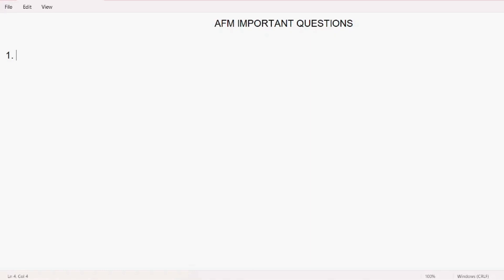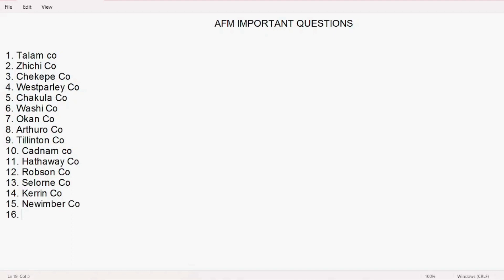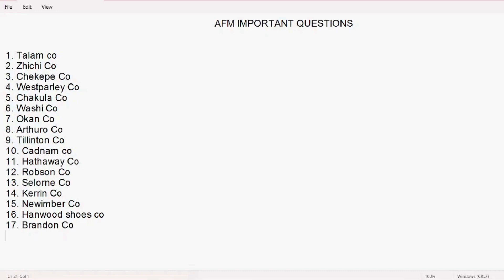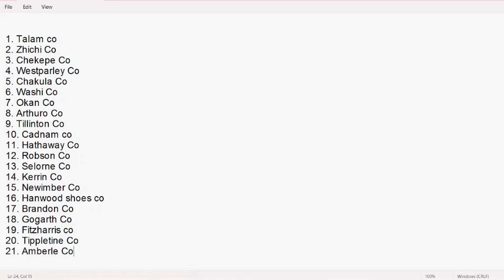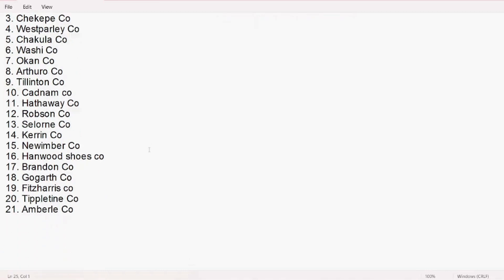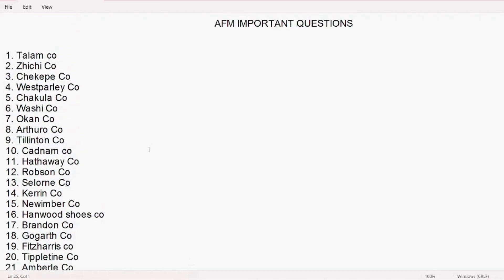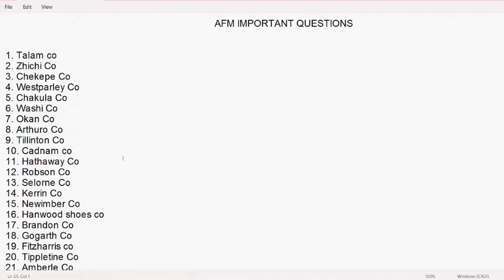AFM ESSENTIAL QUESTIONS | ACCA